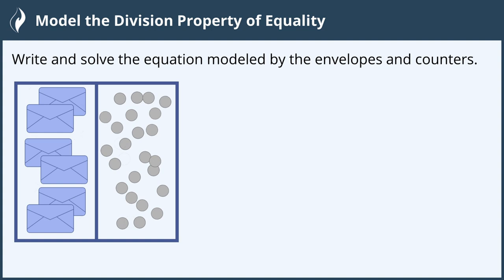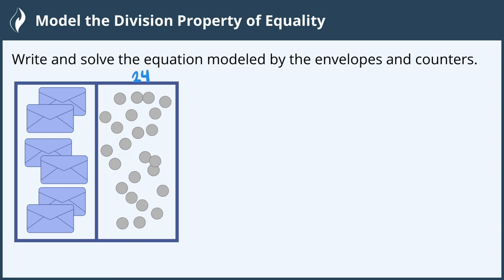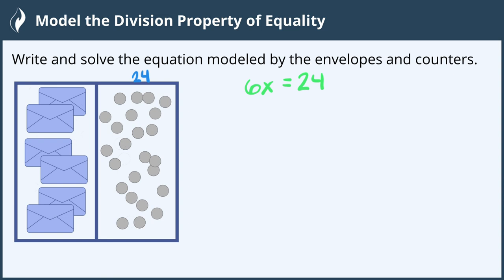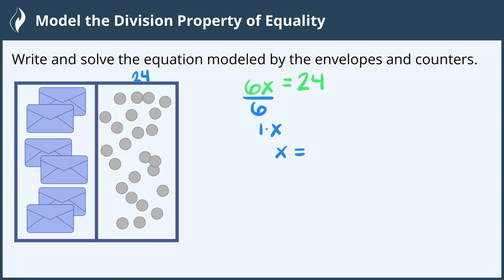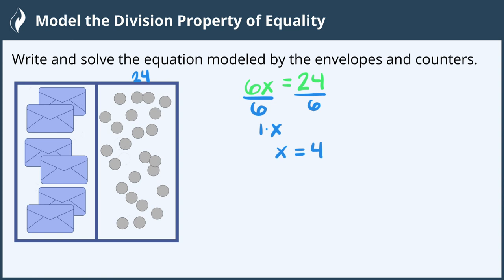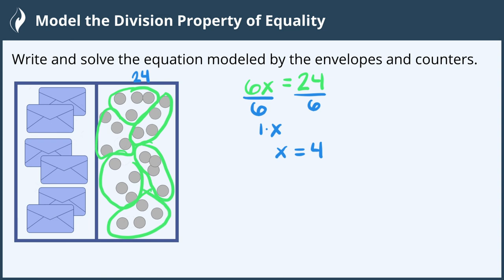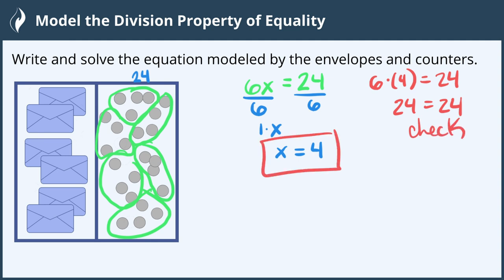Model the Division Property of Equality